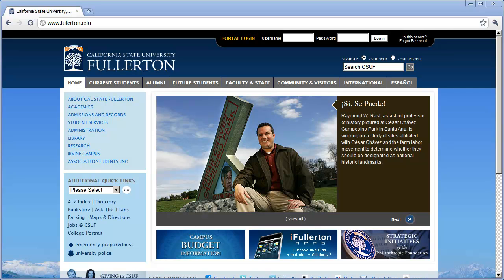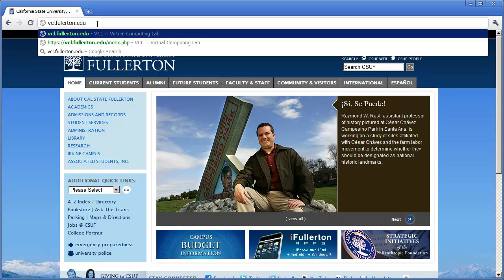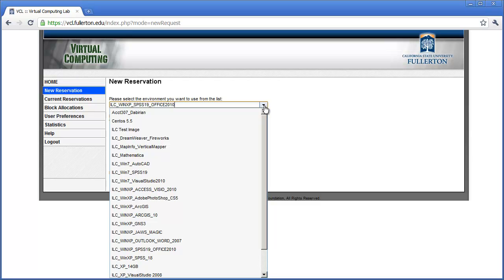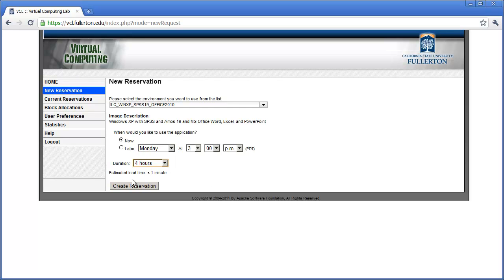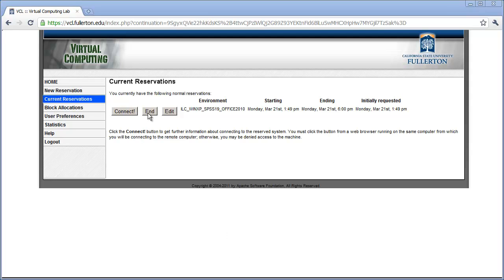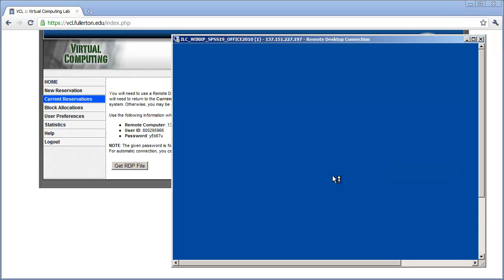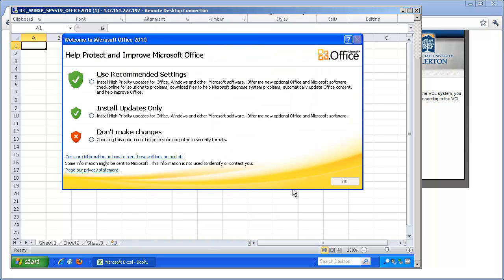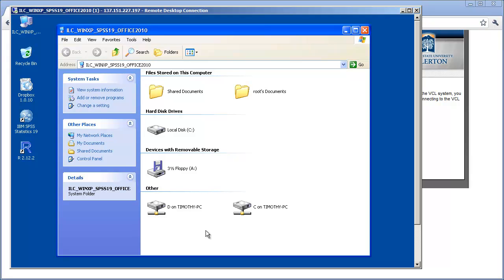Using The Cal State Fullerton Virtual Computer Lab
See how to login and use a virtual campus workstation from anywhere with a high speed internet connection